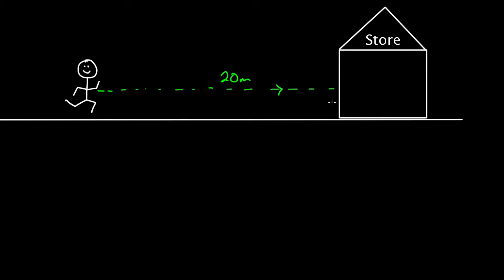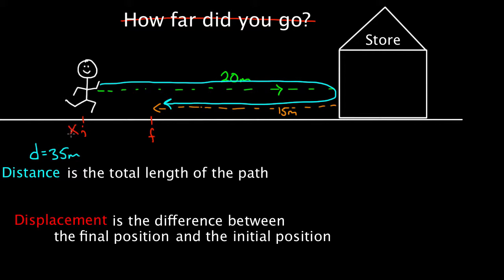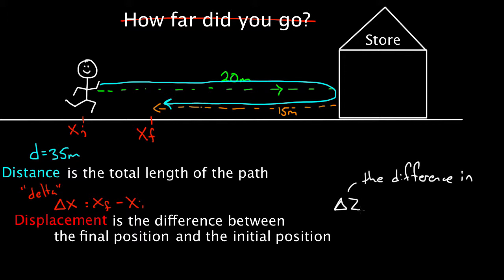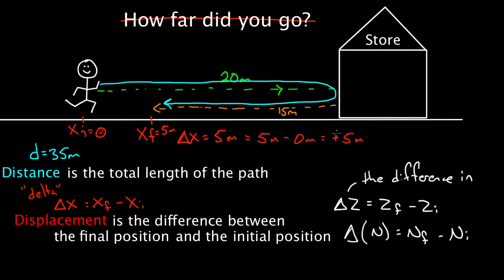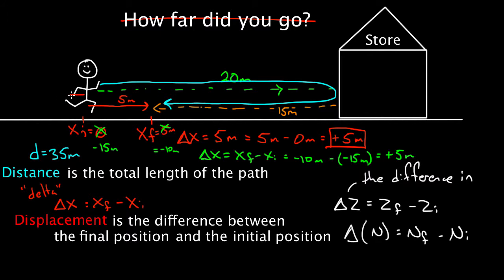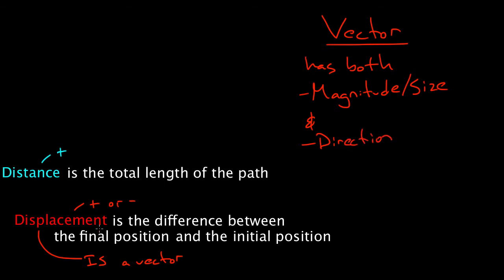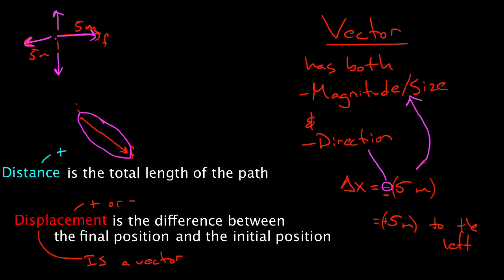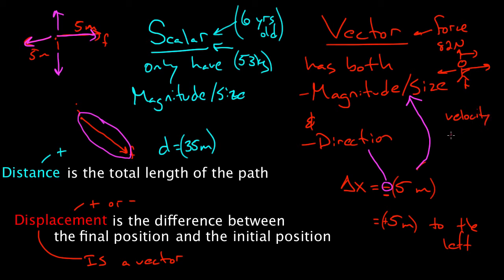Distance and Displacement (Rocco and J)